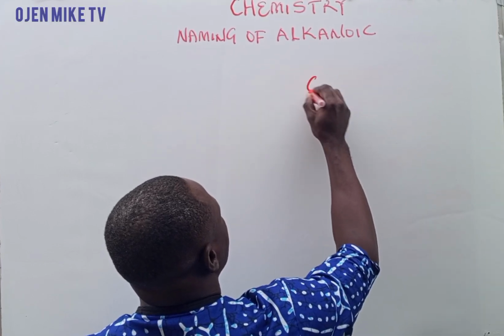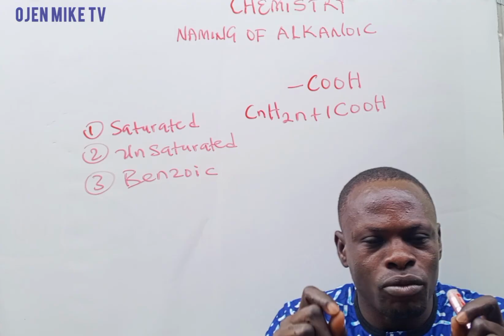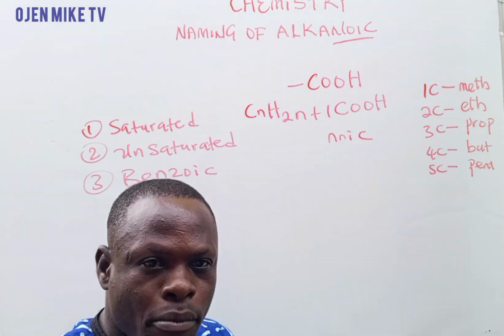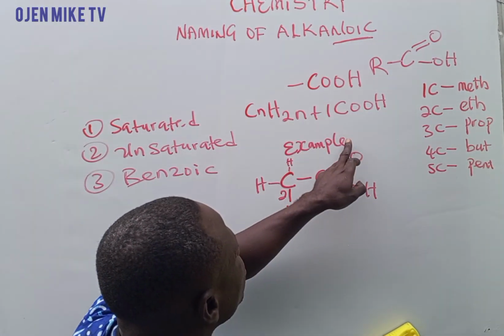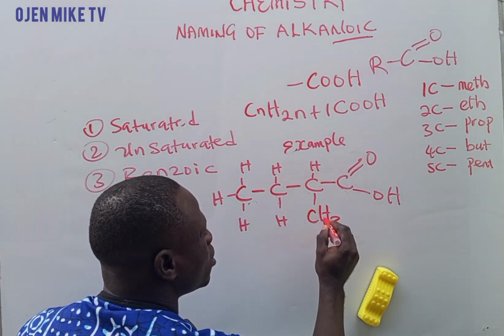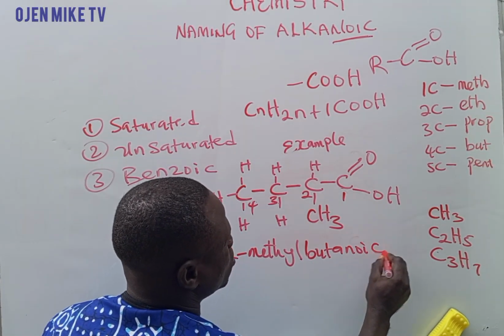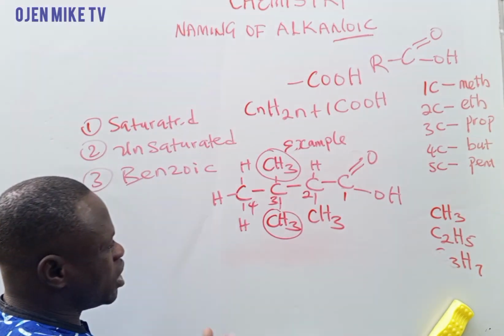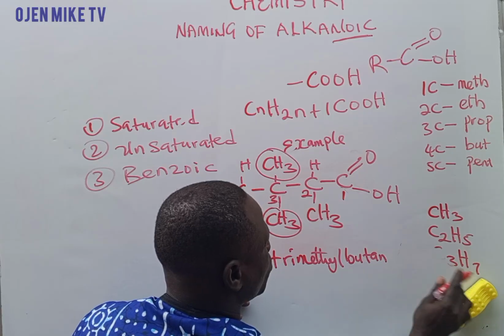UNDERSTANDING ALKANOIC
alkanoic